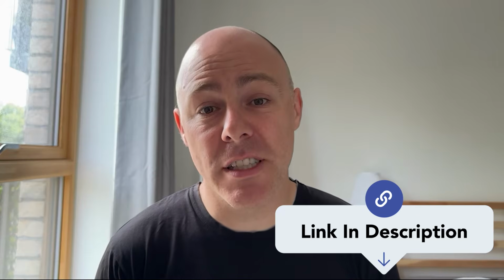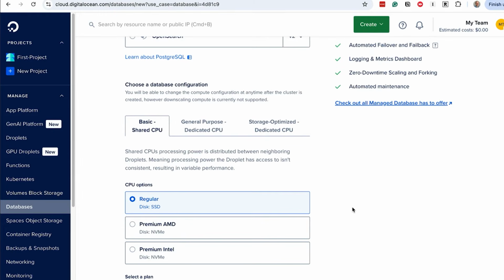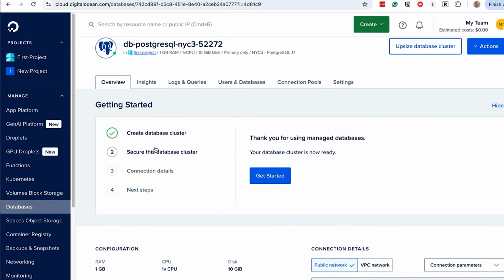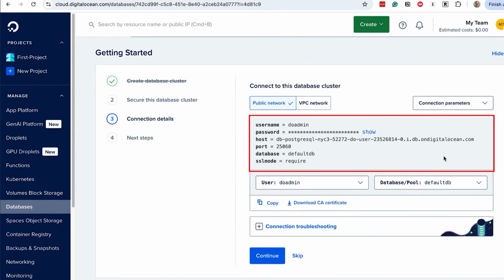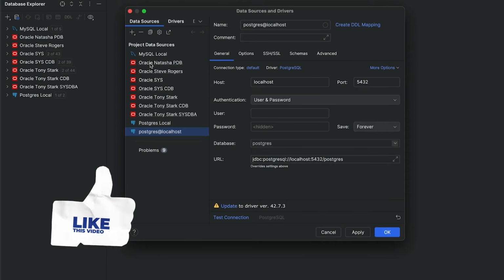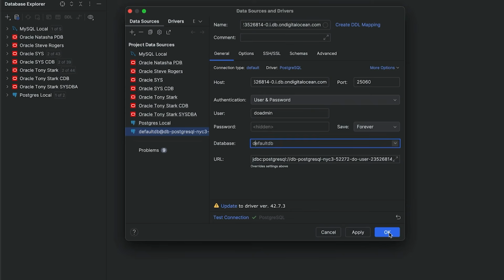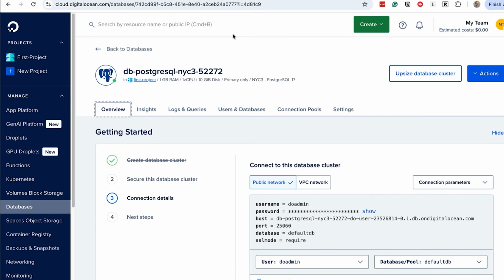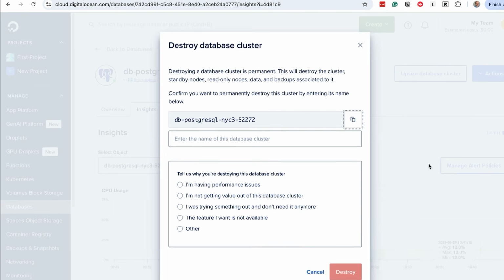How to Set Up a PostgreSQL Database on DigitalOcean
In this video, you'll learn how to set up a PostgreSQL database on Digital Ocean.

⏱ TIMESTAMPS:
00:00 - What we're doing
00:45 - Create an account
01:02 - Create the database
02:14 - Connection details
03:19 - Connect to the database
04:50 - A simple query
05:35 - Remove the database